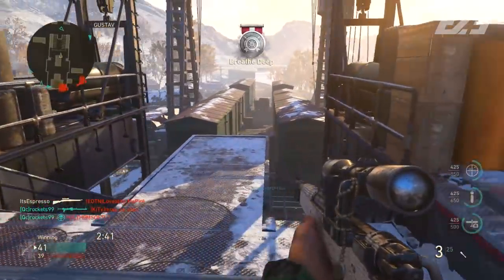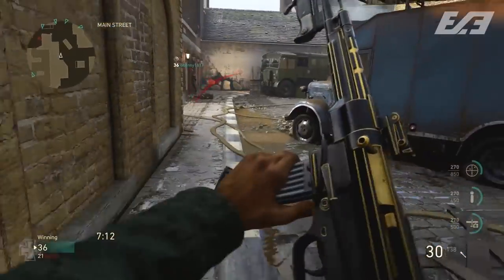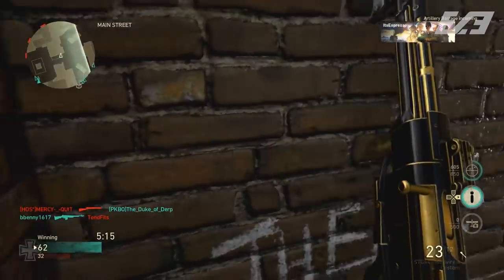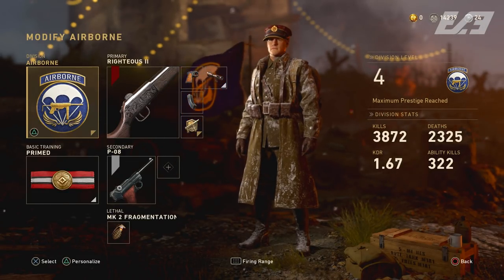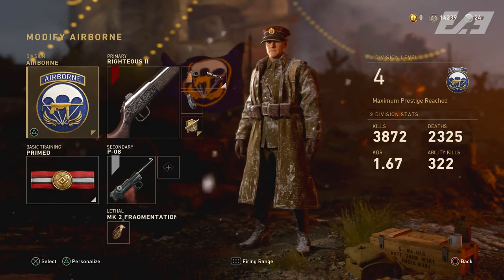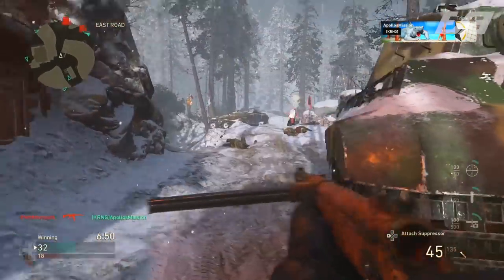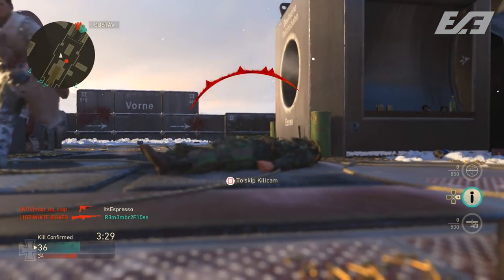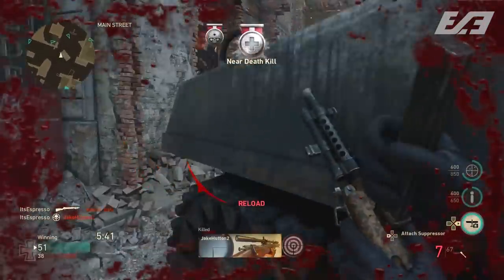Here's 3 Classes That Will DOMINATE In COD WW2 If You Try Them